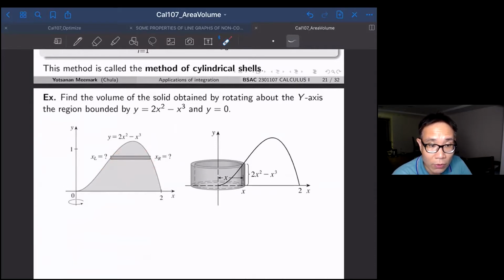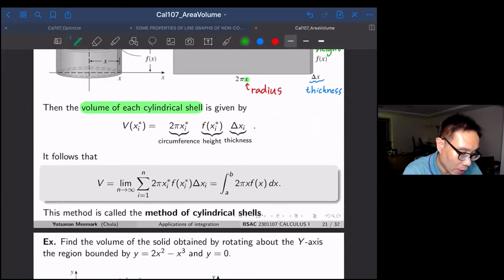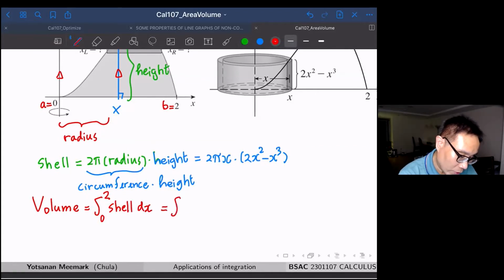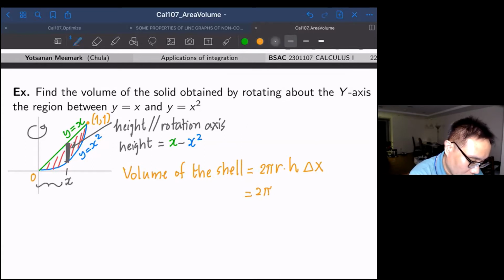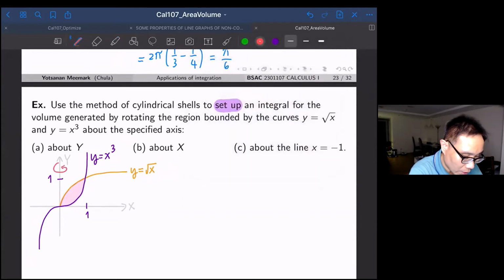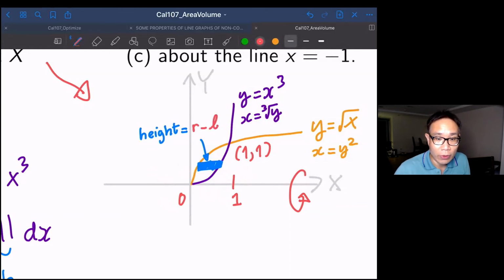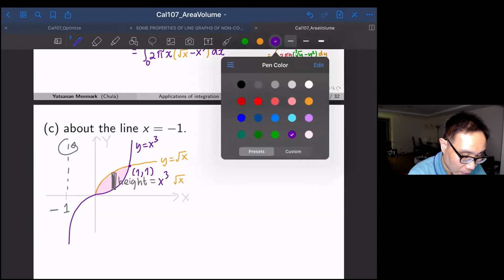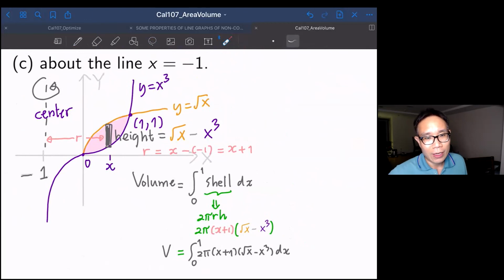04 Cylindrical Shells